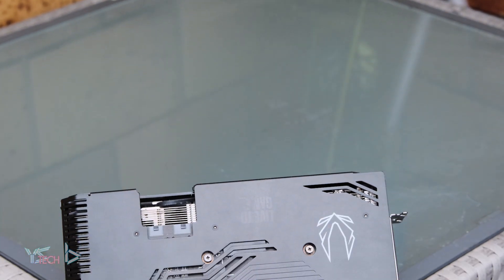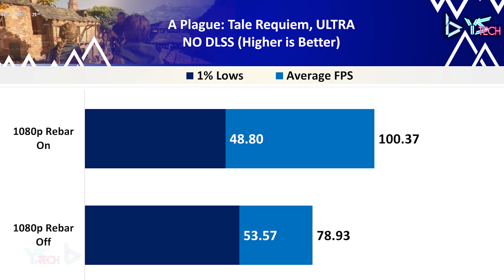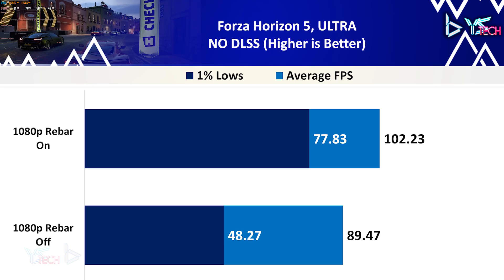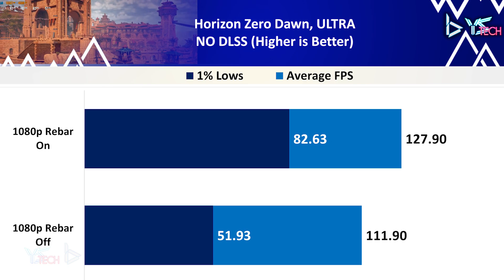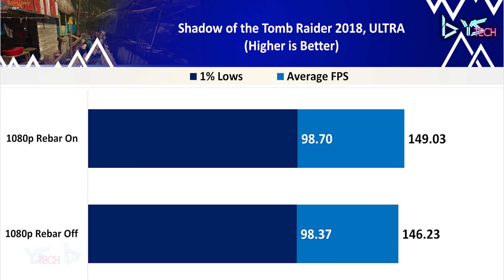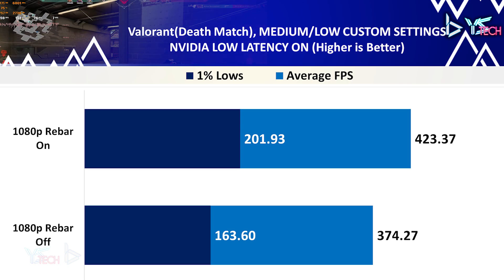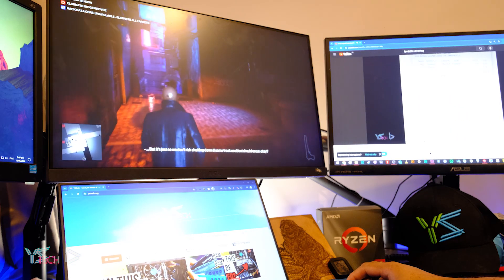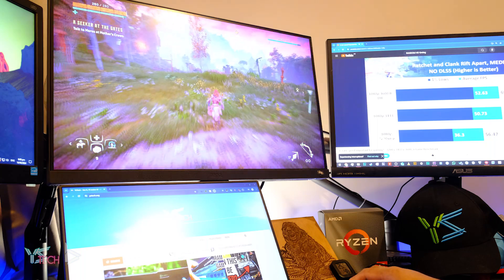Nvidia Resizable BAR On v Off Benchmarked - You are missing out!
How much does Resizable BAR change performance?
I have 12 games to benchmark here. All of these games will be tested in 1080p, with overall comparisons given at the end.
I will compare when ReBar is Off and On, which is set through the Nvidia Profile Inspector forced for all games through the global settings.

Correction: at 6:55, I was supposed to say A Plague Tale Requiem, being a 21*% difference for Average FPS.

Timestamps:
0:00 - 0:37 Intro
0:38 - 1:06 Test System
1:07 - 1:40 A Plague: Tale Requiem
1:41 - 2:04 Assassins Creed Valhalla
2:05 - 2:30 Cyberpunk
2:31 - 3:05 Forza Horizon 5
3:06 - 3:25 GTA V
3:26 - 3:57 Hogwarts Legacy
3:58 - 4:20 Horizon Zero Dawn
4:21 - 4:45 League of Legends
4:46 - 5:20 Ratchet and Clank Rift Apart
5:21 - 5:40 Shadow of the Tomb Raider (2018)
5:41 - 6:00 The Callisto Protocol
6:01 - 6:48 Valorant
6:49 - 7:24 ReBar On v Off Average FPS
7:25 - 7:52 ReBar On v Off Average 1% Lows FPS
7:53 Final Thoughts